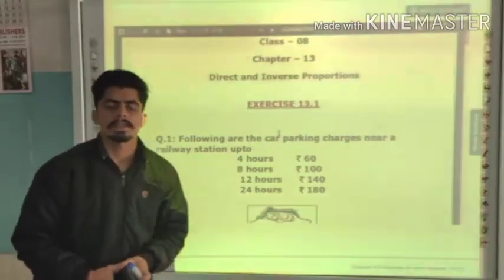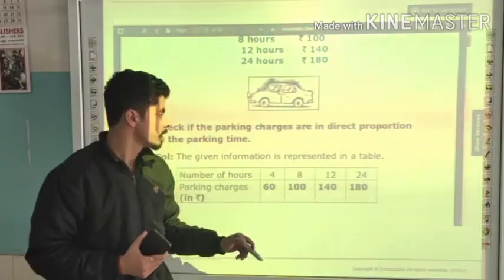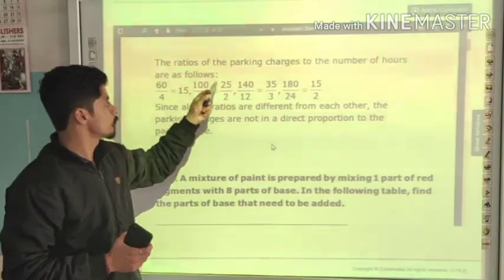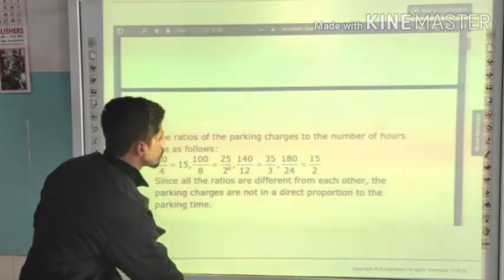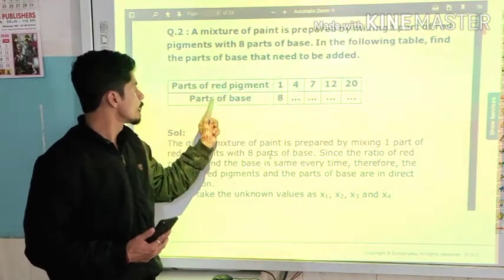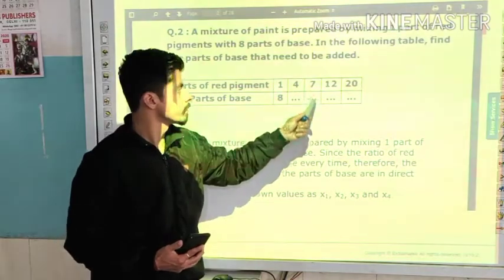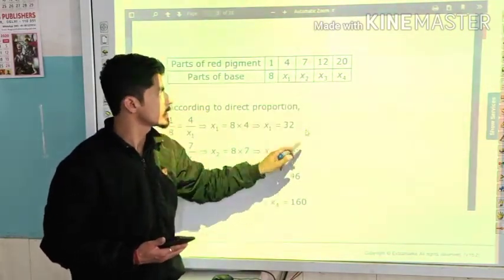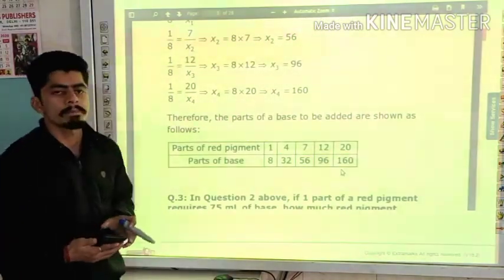Direct & inverse proportion //Class-8//Chapter-13//Ncert Maths